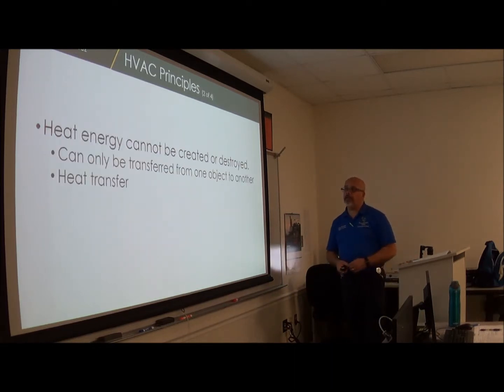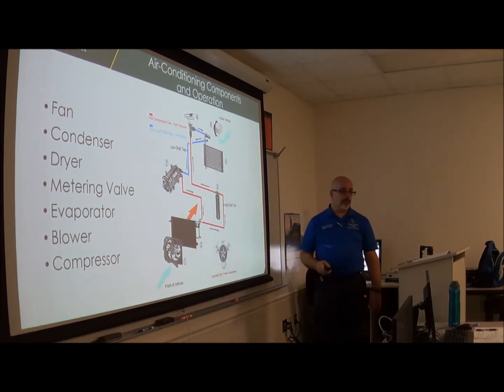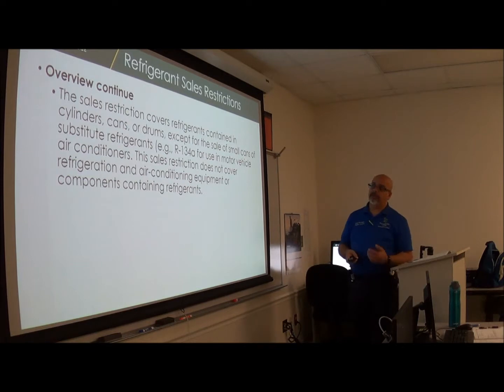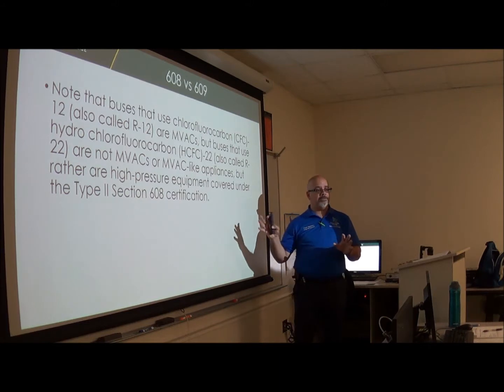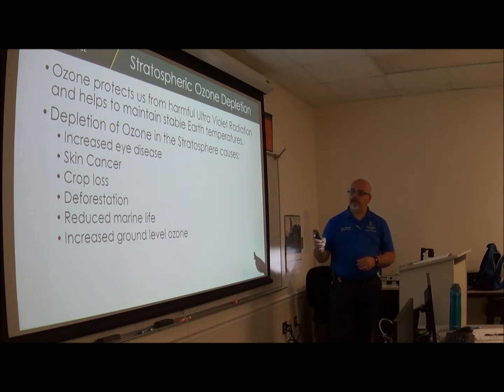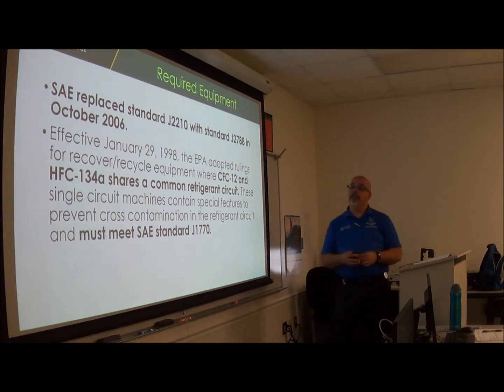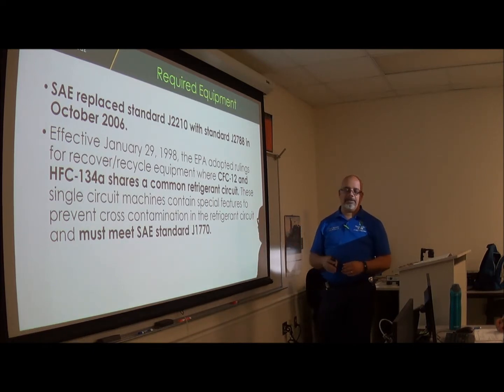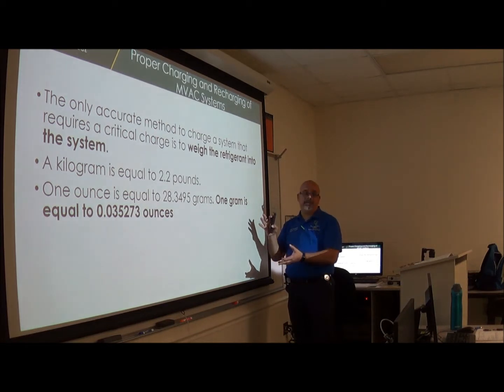EPA609 Eligio Marquez Veray Tuesday, April 22, 2019